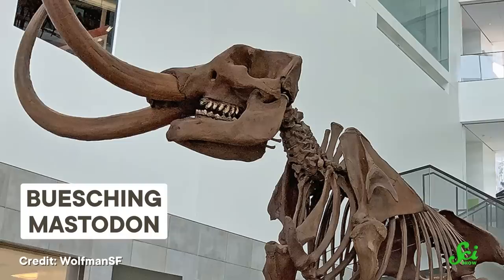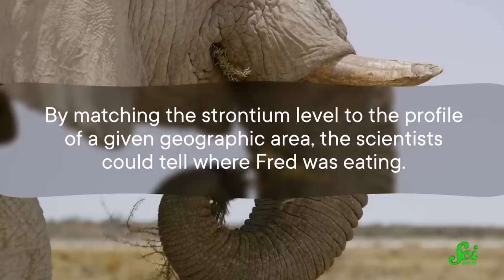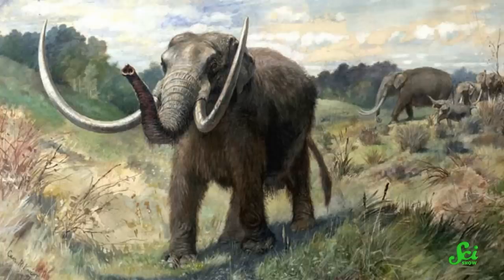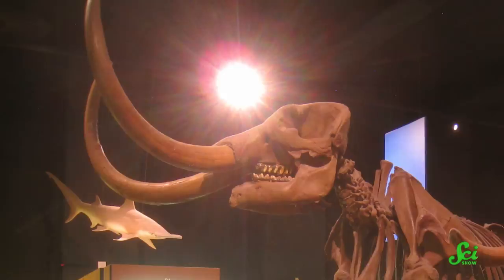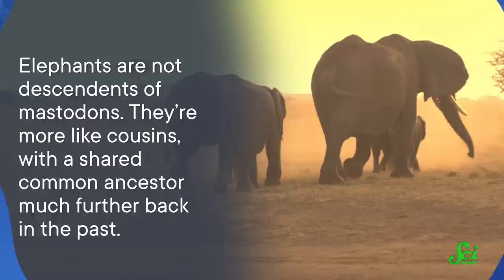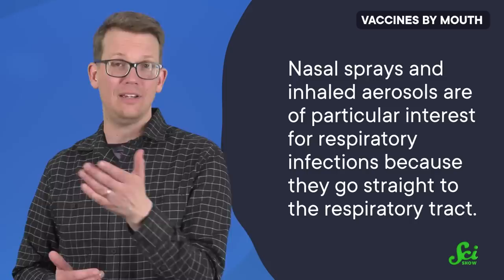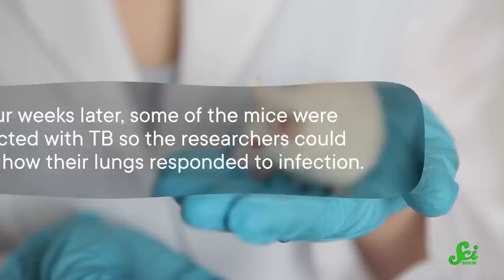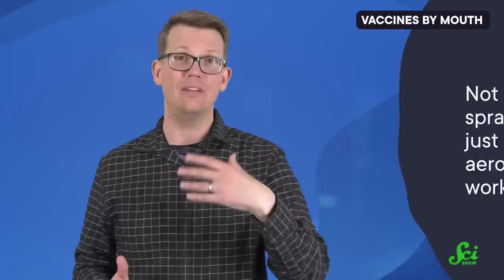Retracing a Mastodon’s Steps With Chemistry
Thanks to strontium, oxygen, and rings in a tusk, scientists now have evidence that extinct mastodons may have participated in yearly migrations.

SciShow is on TikTok!